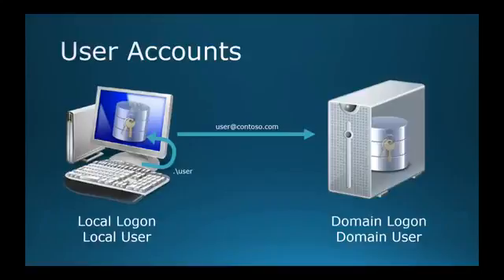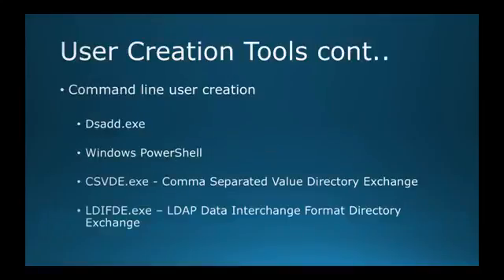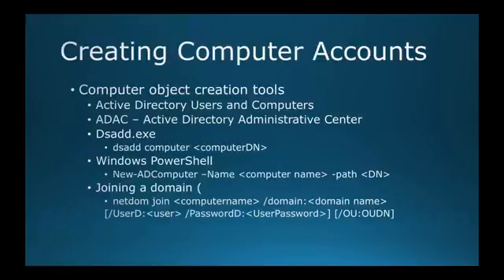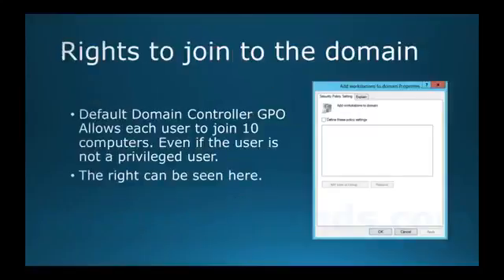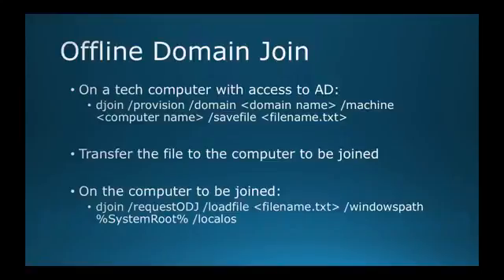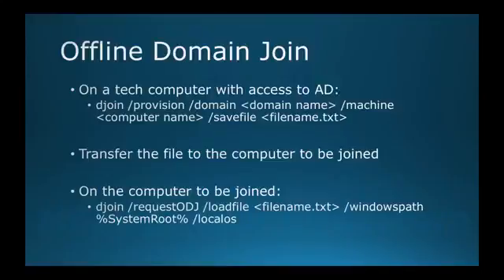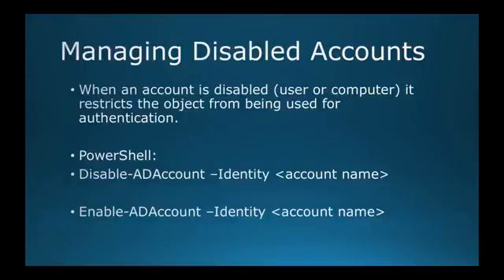70 410 Objective 5 2 Creating and Managing User and Computer Objects in Windows Server 2012 R2 Y